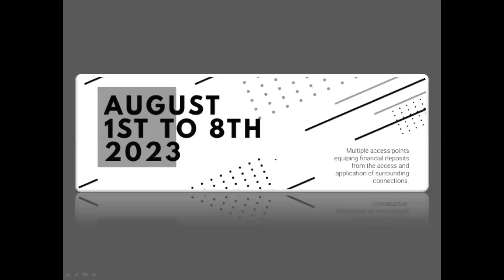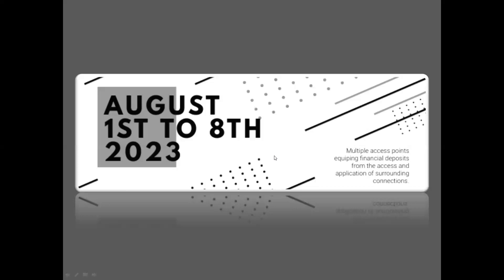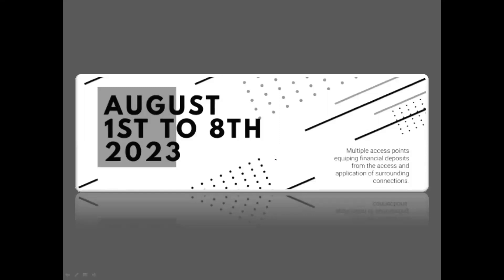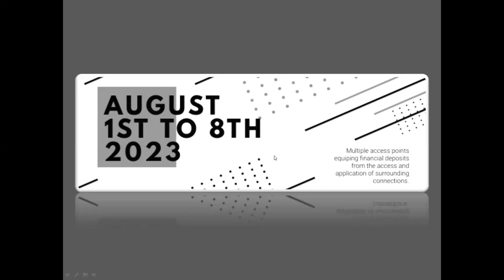August 1st to 8th 2023 Announcement -1534817326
August 1st to 8th 2023 Announcement